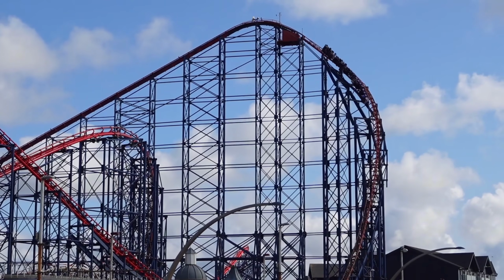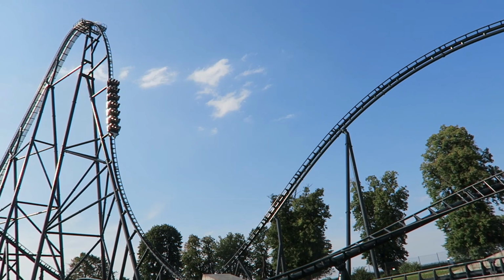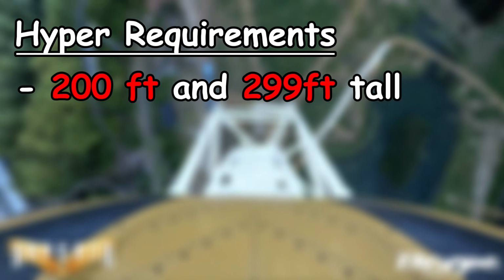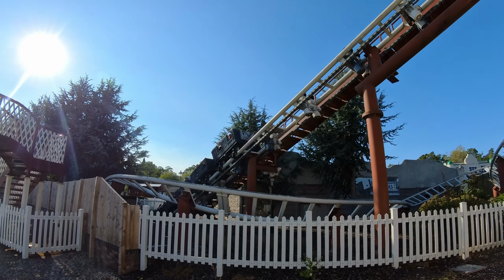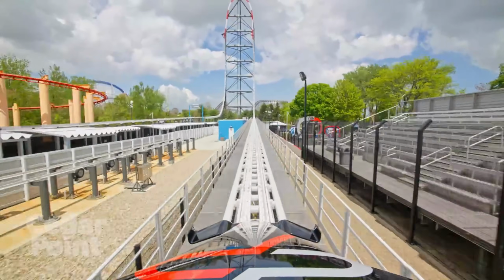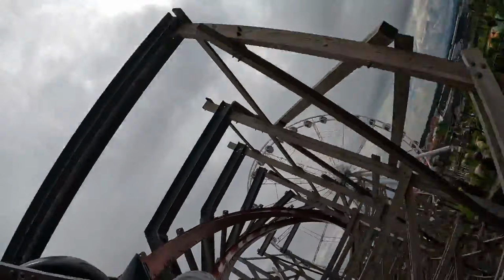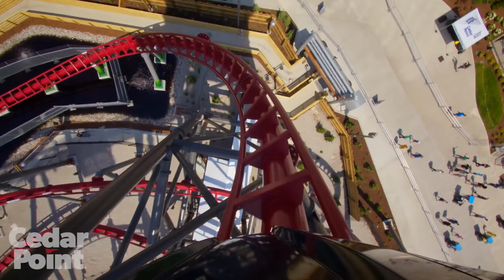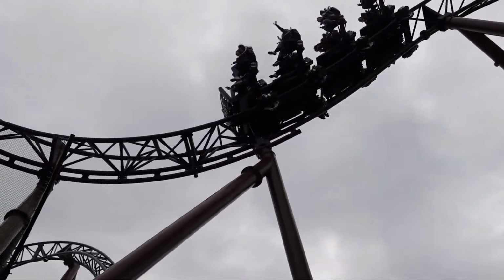How Important is Height on Rollercoasters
This one was slightly longer than usual as I had a LOT to say xx

Any feedback or criticism is welcome but be sure to suggest it in a nice way as I'm a sensitive cow thanks xx

As always I try my best to include every video used or their channel if I have used multiple but I am always subjected to human error! If I have used your video and not credited just let me know and I'll be happy to sort that for you!